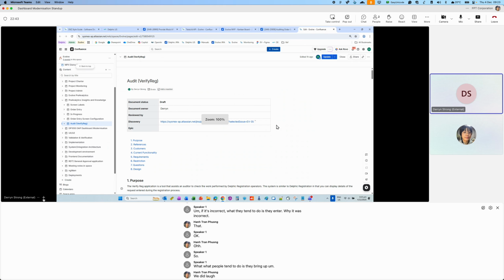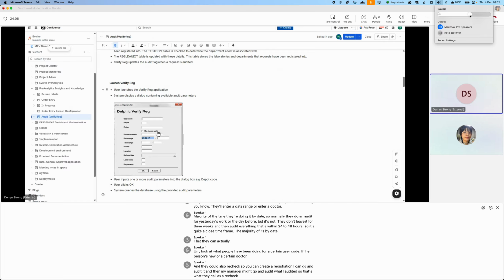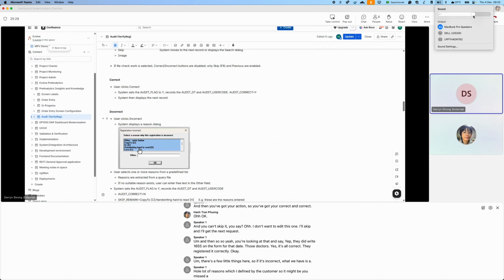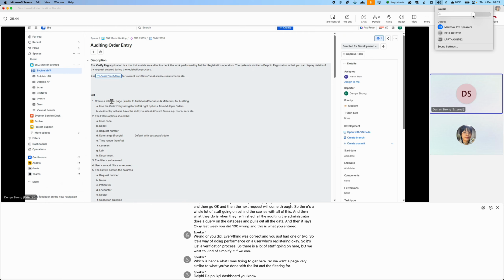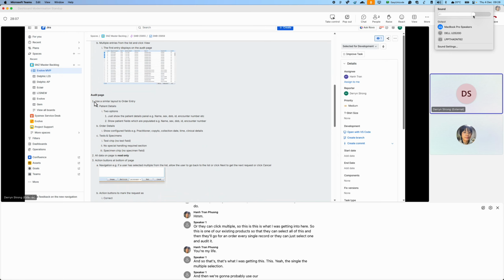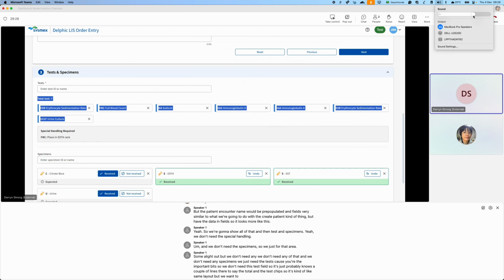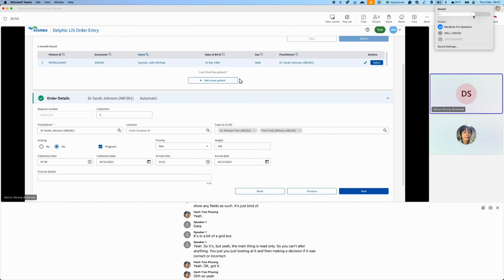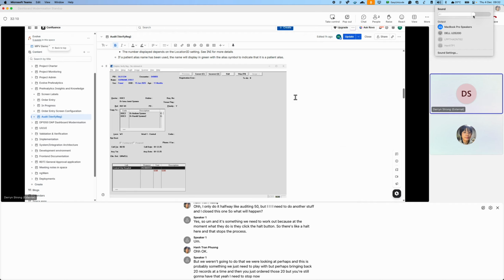DLIS Audit Order Entry P1 2025 12 04